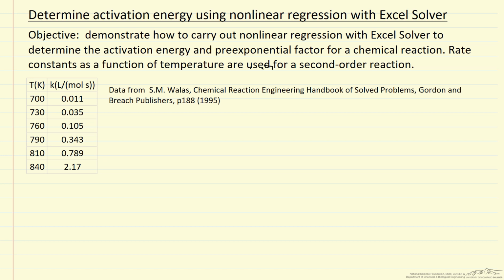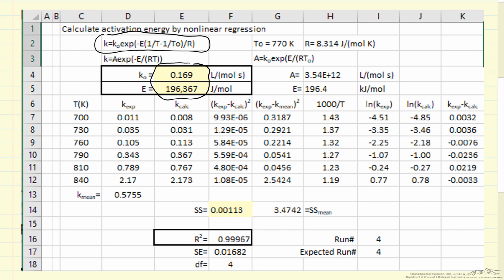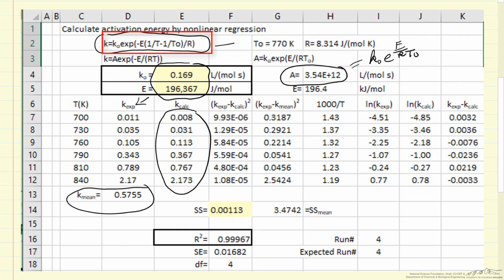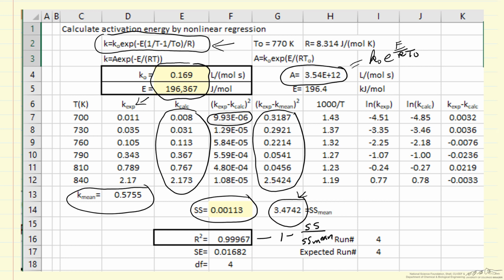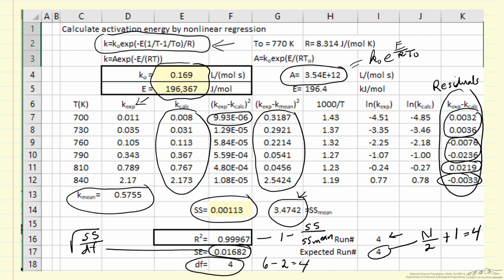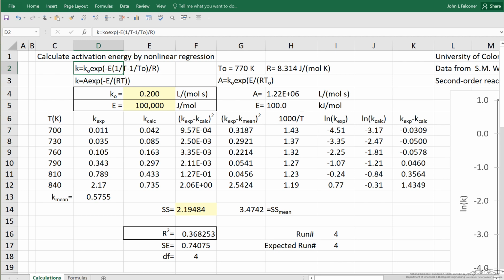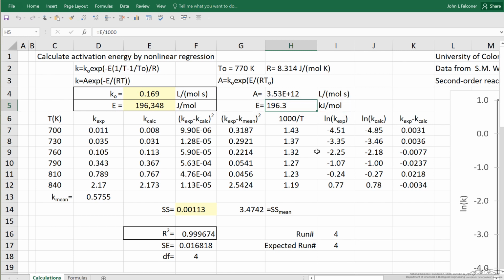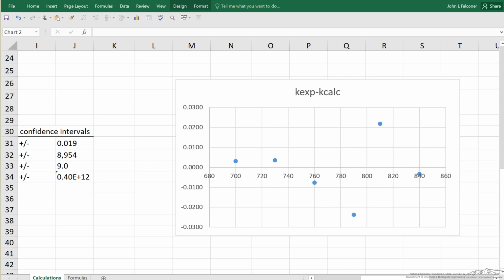Determine Activation Energy Using Nonlinear Regression with Excel Solver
Organized by textbook Demonstrates how to carry out nonlinear regression with Excel to determine the activation energy and pre-exponential factor for a chemical reaction. Rate constants as a function of temperature are used for a second-order reaction. Made by faculty at the University of Colorado Boulder, Department of Chemical & Biological Engineering.